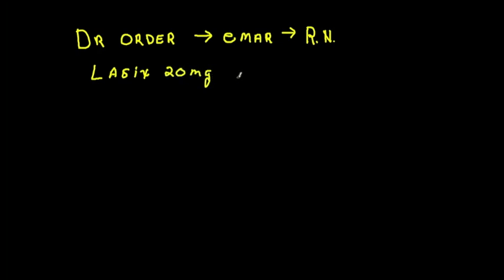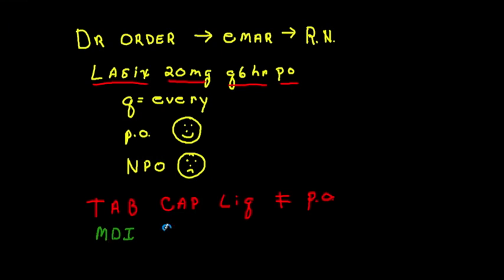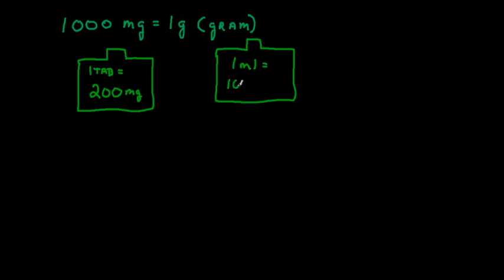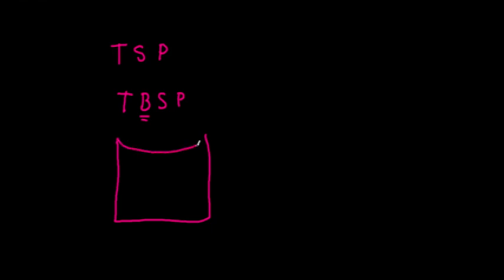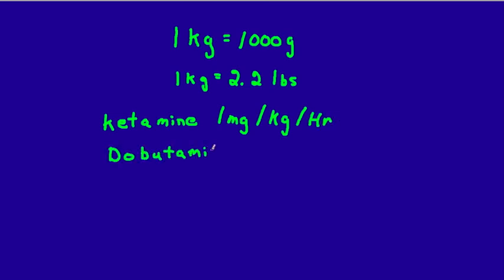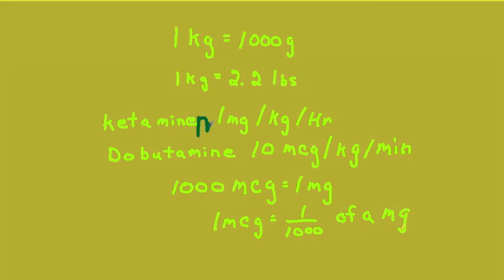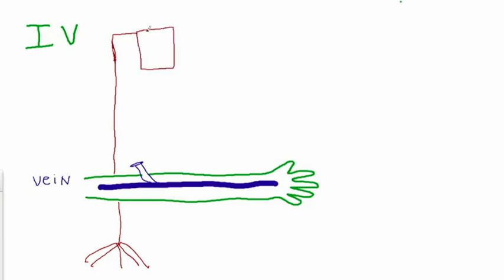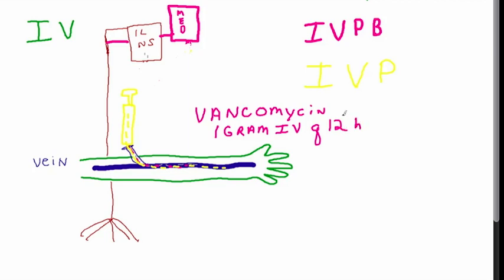AbbreviationsEquivalents in Context